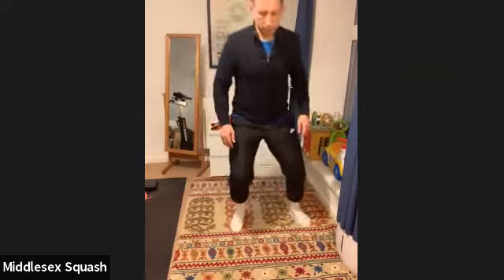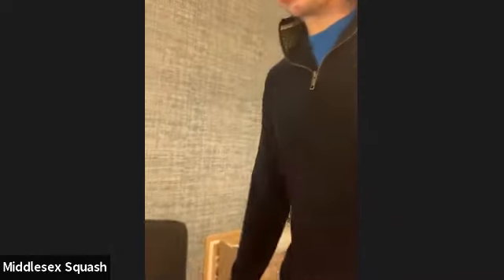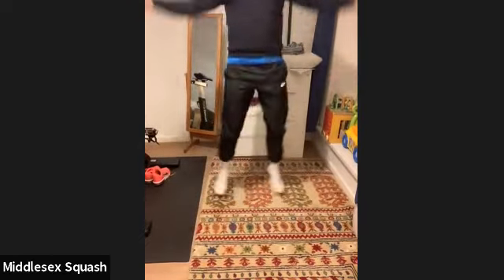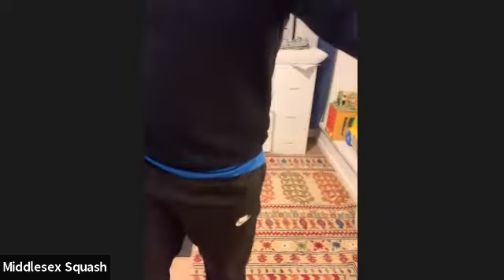Adult Fitness Session 3 (Beginners/Intermediate): 16th March 2021